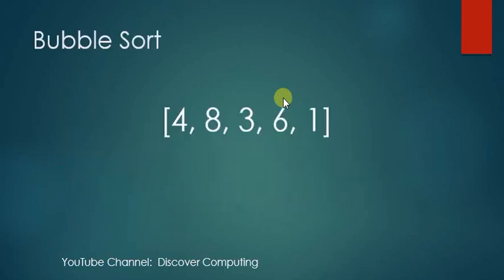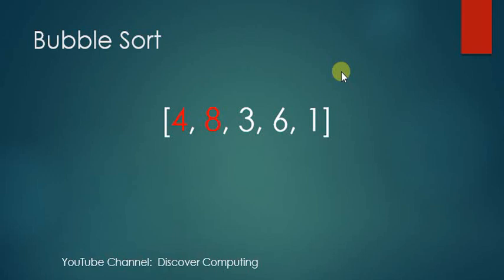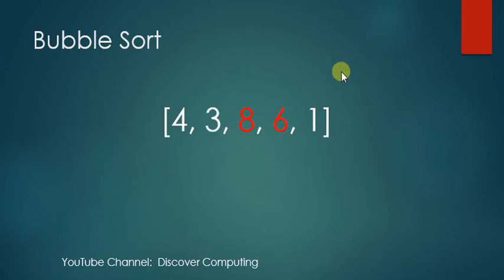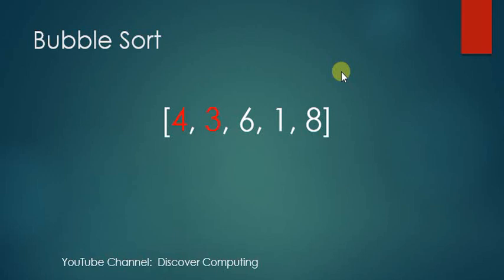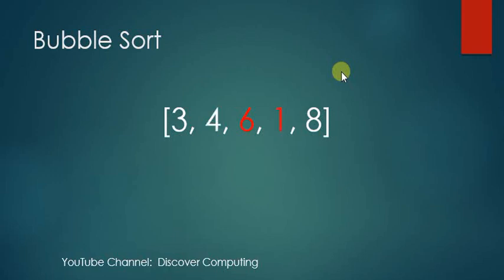KS3 Computing - Bubble Sort Algorithm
A brief which provides a basic overview of the bubble sort algorithm